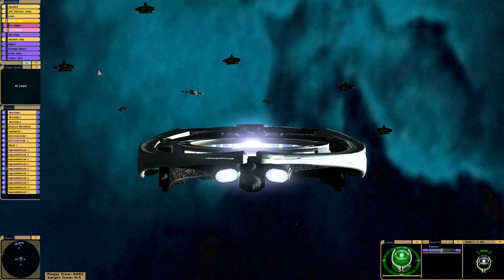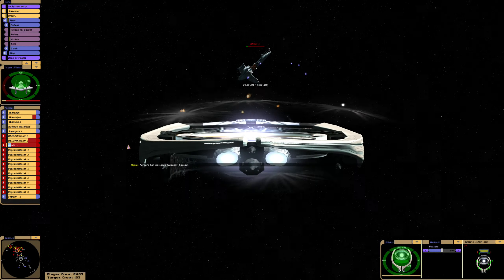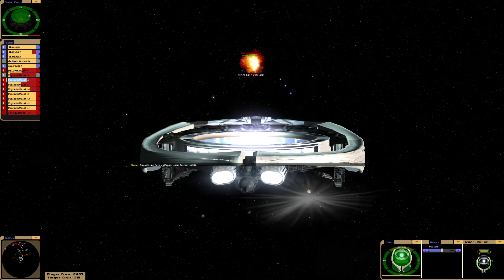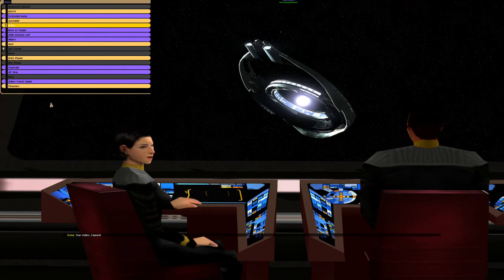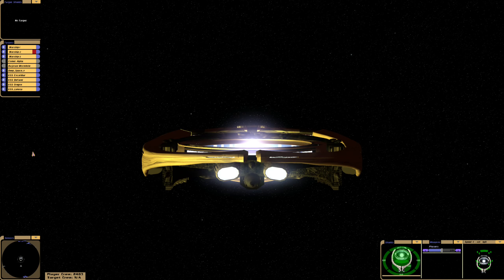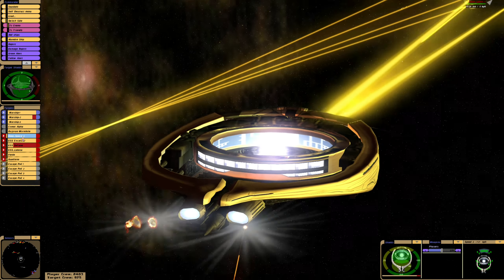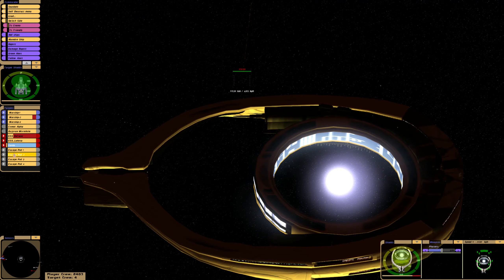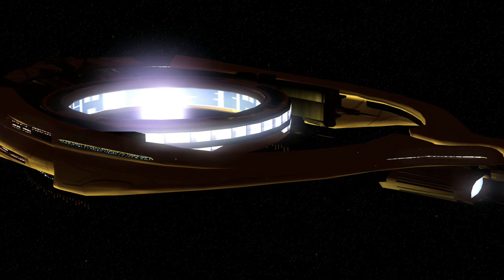Ori Invasion | Battle of P3Y-229 | Star Trek Bridge Commander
This is a recreation of the battle from Stargate SG-1, the finale of Season 9, Camelot.

The battle was between the Ori and SG-1. SG-1 brought along 7 Ha'tak Mother ships from the free Jaffa and 3 from the Tok'ra. They were also joined by the Odyssey and the Korolev (used Korolev for both ships) as well as one O'Neill Class Asgard warship controlled or piloted by Kvasir of the Asgard.

This was a formidable force on paper, however the Ori Warships were not to be trifled with.

Teal'c knew that the Ori were very powerful, so he embarked on a mission to gain further allies, in doing so managed to bring another 3 Ha'tak mother ships from the Lucian Alliance.

Timestamps
0:00 - Intro
1:54 - Battle of P3Y-229
6:26 - Conclusion of Battle of P3Y-229
7:20 - Travelling through the Bajoran Wormhole
9:53 - Invasion of Deep Space Nine
15:55 - Overall Conclusion